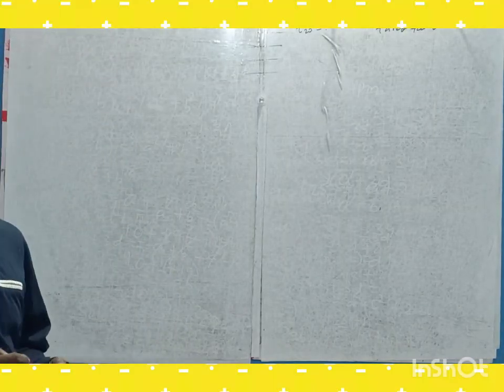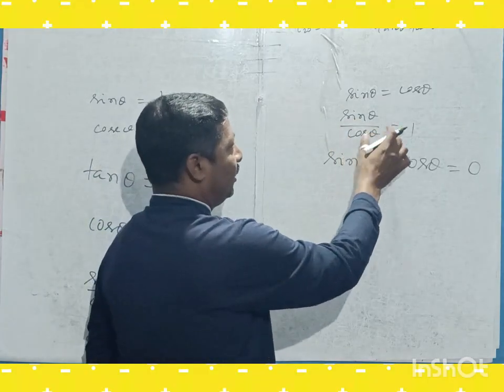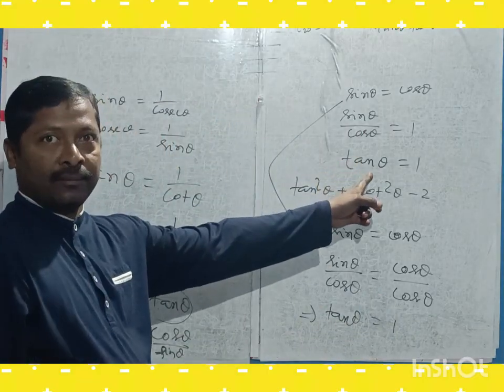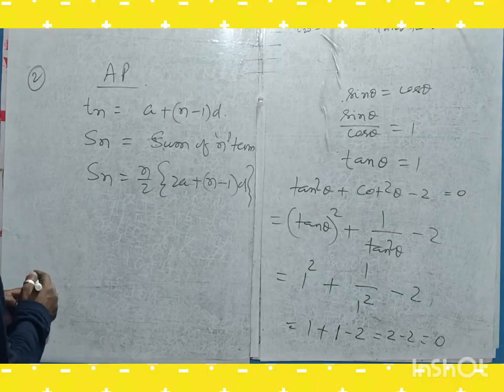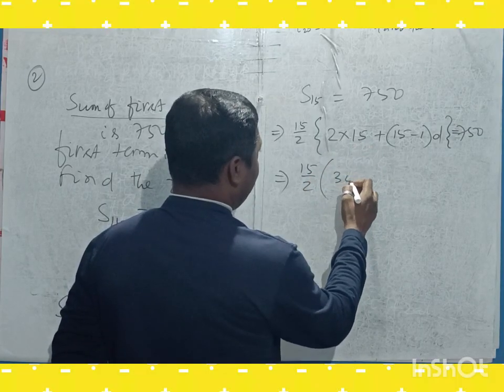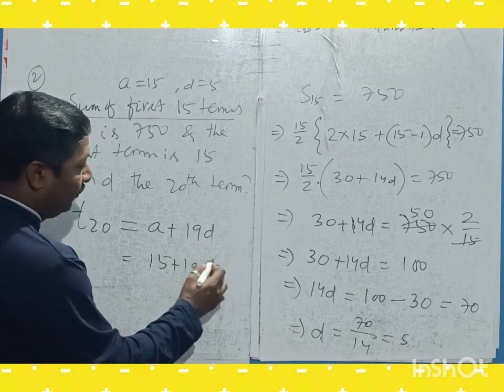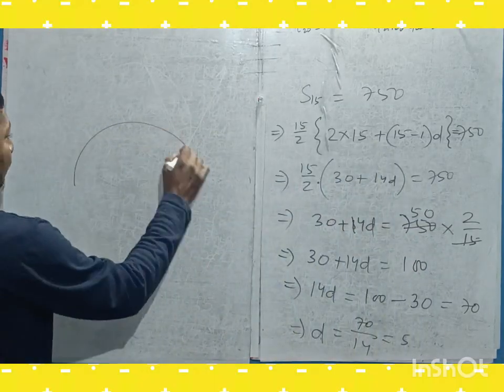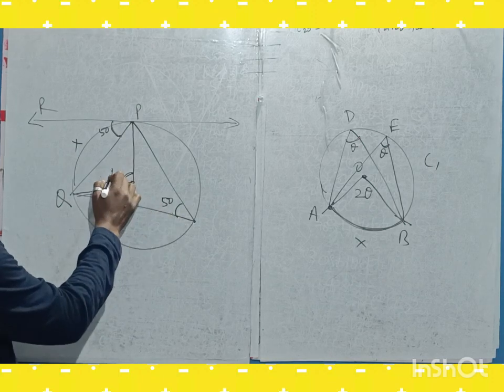Math cbse class x MCQ revision with explanation needed part 3